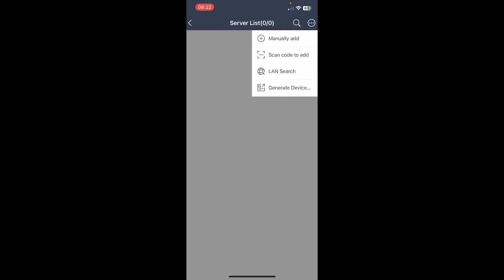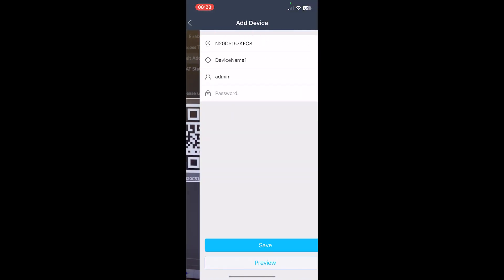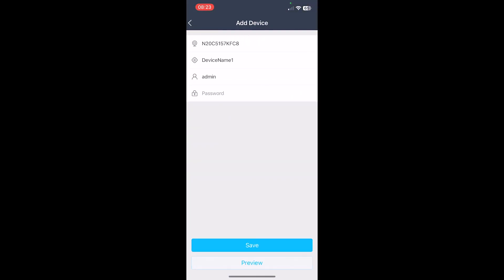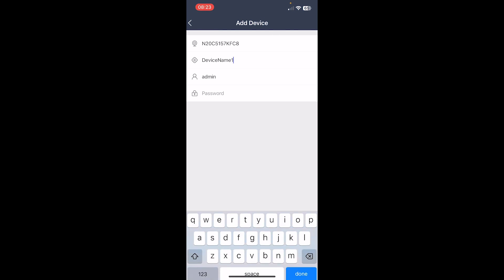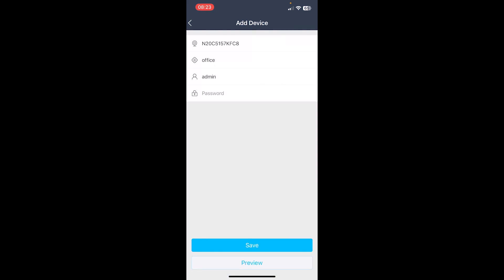Adding Site via QR Code